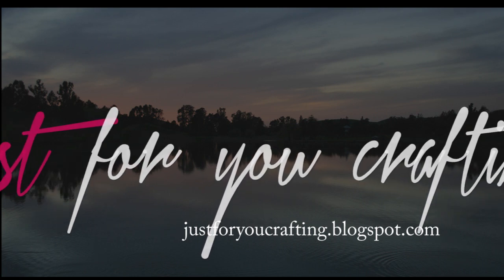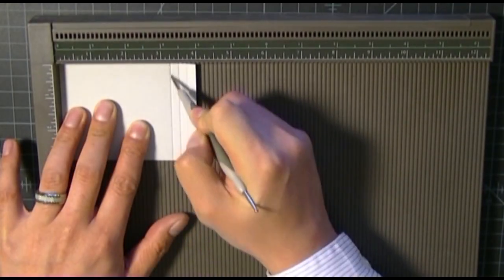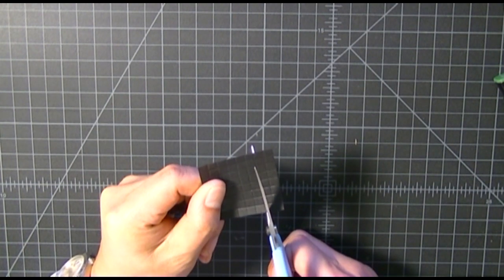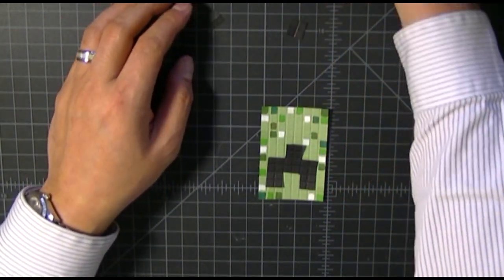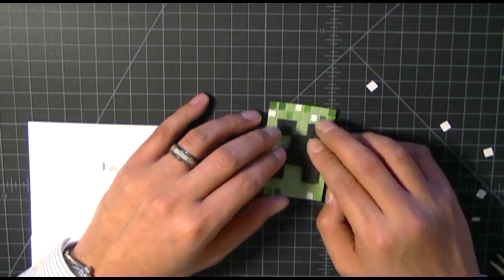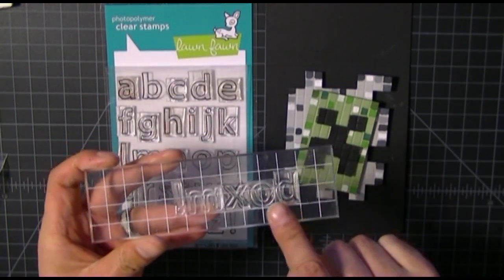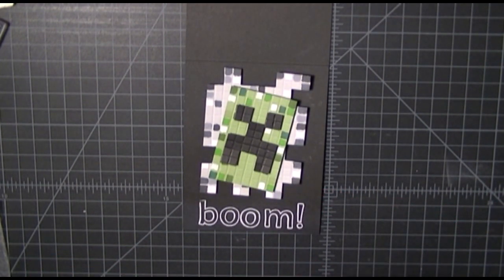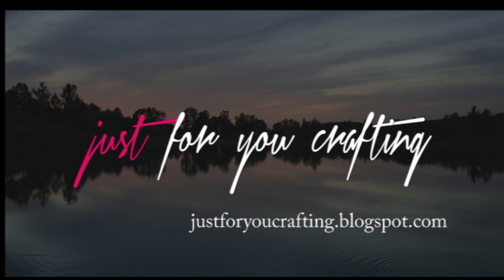Minecraft Card Tutorial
Hi Everyone!! This tutorial covers how to make a Minecraft inspired Creeper card.  It was so much fun to make!! As a bonus, I've also included a name place card that I made for my co-worker's son's birthday party.  With the place setting card, I added a perler bead Creeper keychain to give away as a party favor...so cute!!!